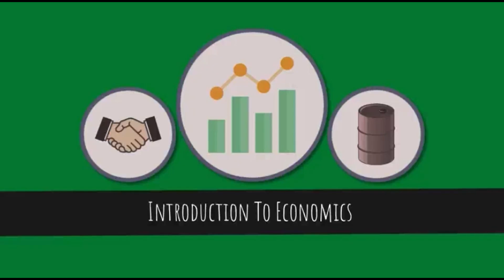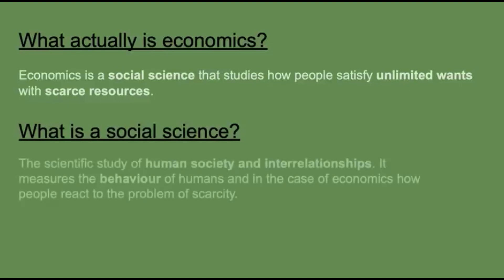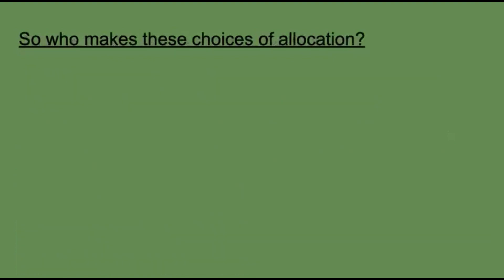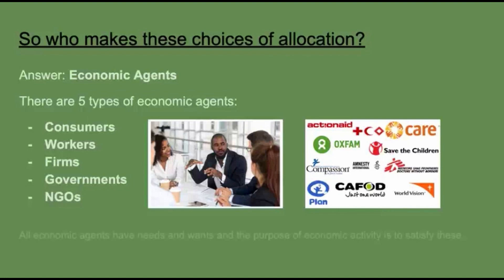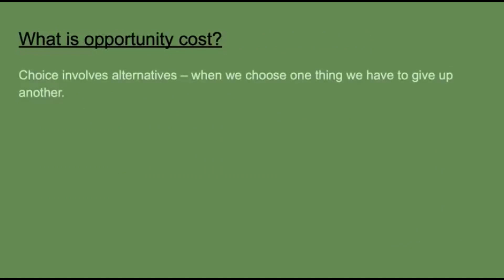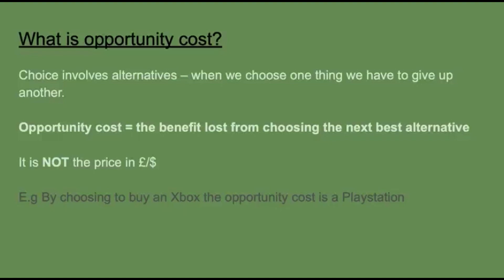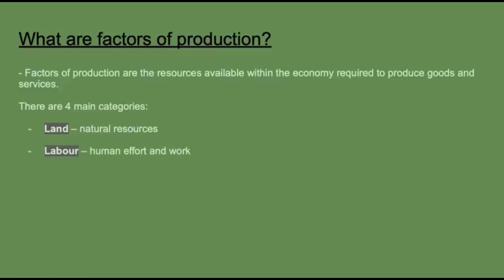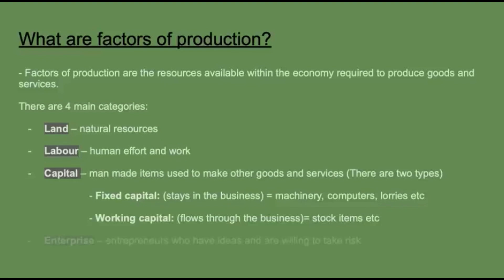Introduction To Economics - The Basic Economic Problem and Opportunity Cost - Year 1/AS Level/IB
In this video we look at what Economics is about and The Basic Economic Problem. We also look at topics such as opportunity cost. And the key players in the choices of allocation.